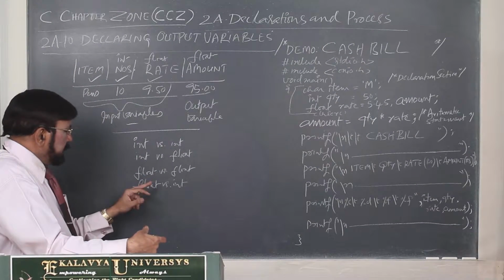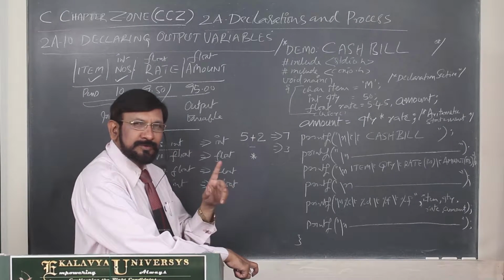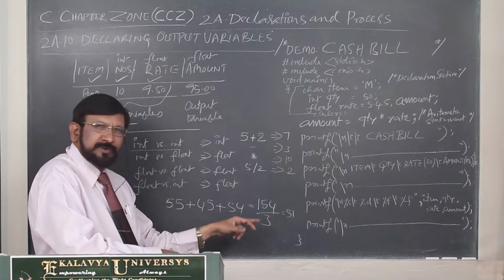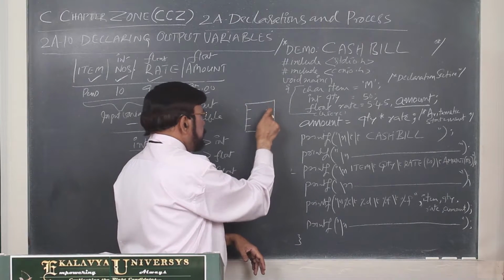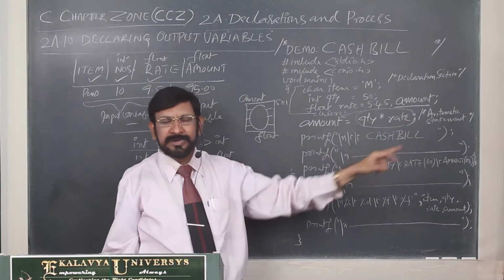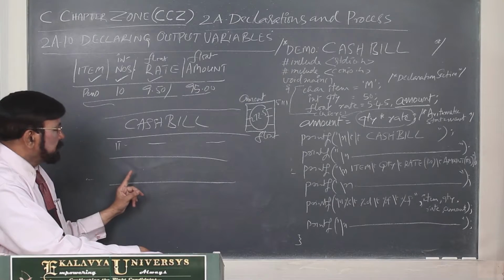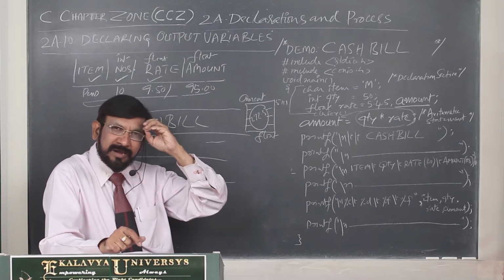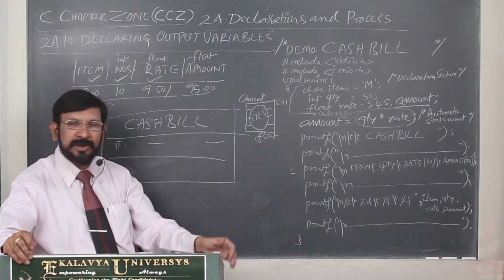2.10 Declaring Output Variables (continued)